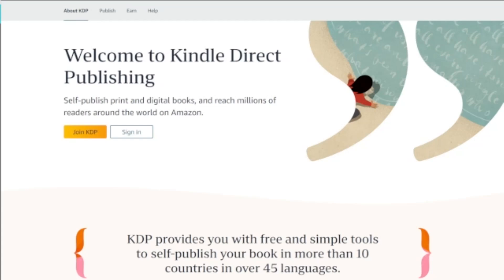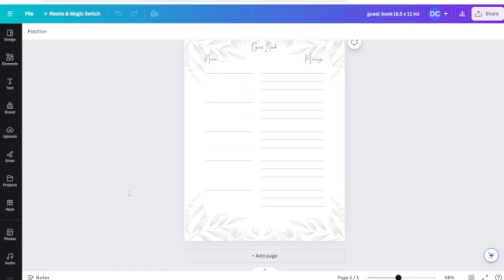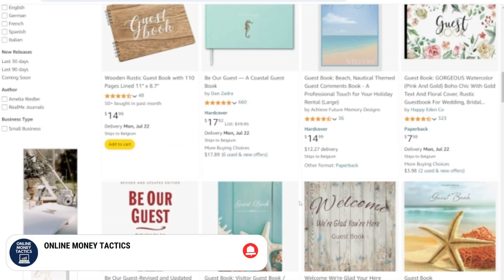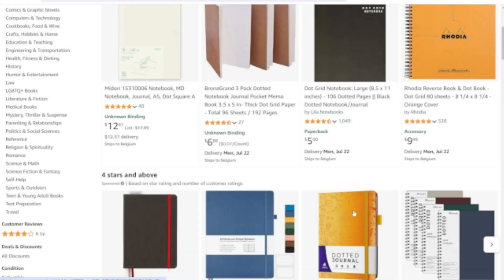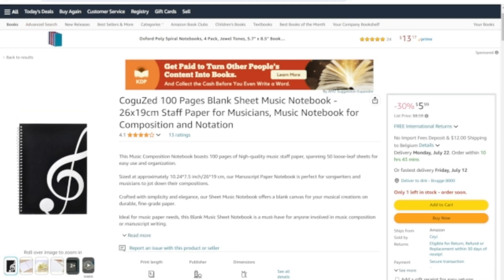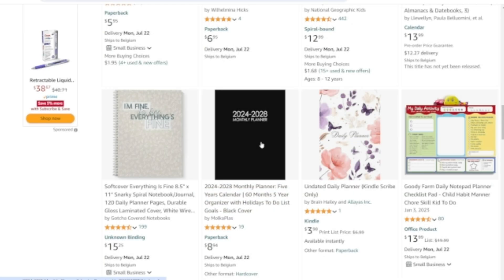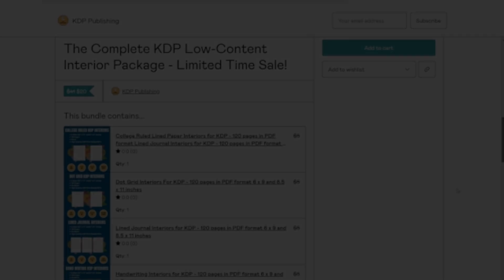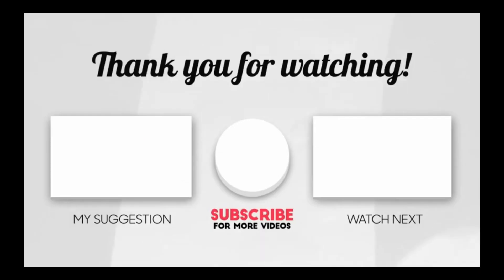5 Profitable Niche Ideas For Creating Low-Content Books To Sell On KDP And Etsy!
In this video, I will show you 5 profitable niche ideas to create low-content books to sell on Amazon KDP or Etsy.